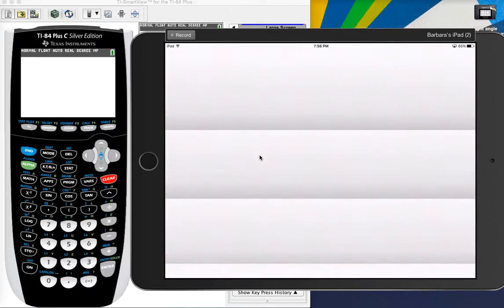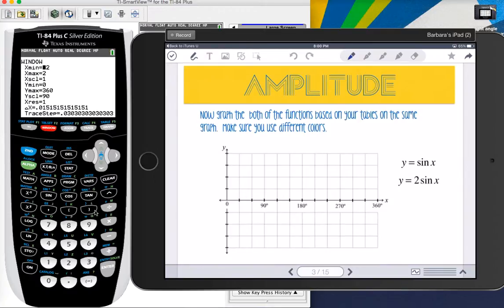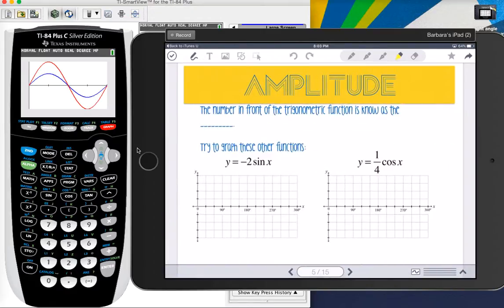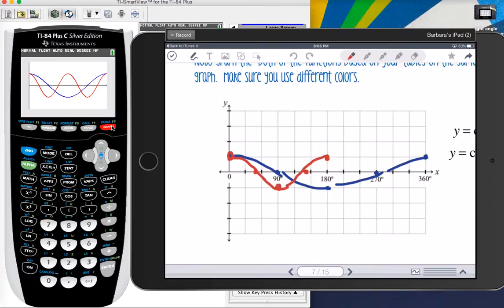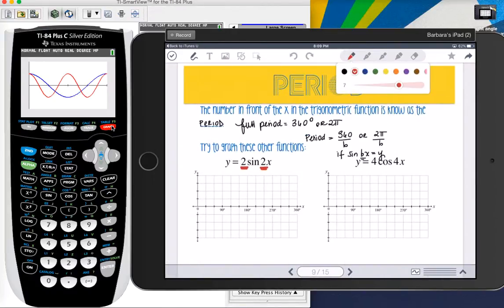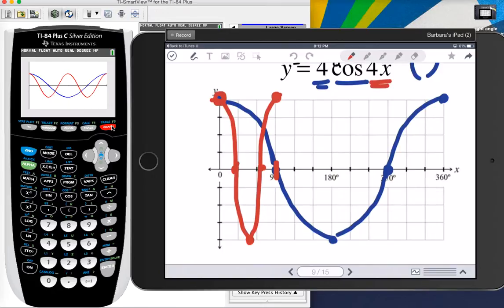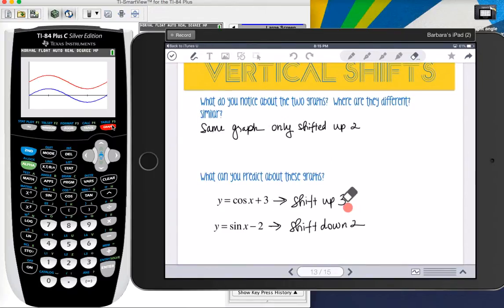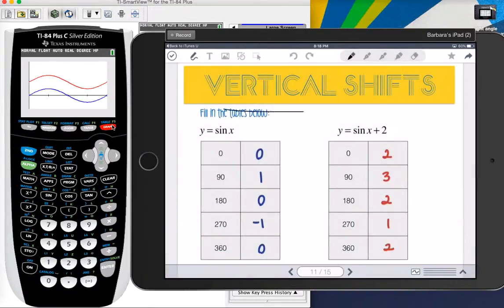Sine and Cosine Transformations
This describes how to deal with changes in amplitude, period and vertical shift.